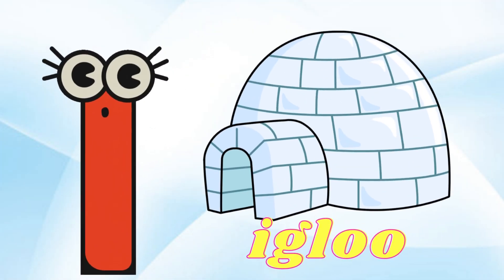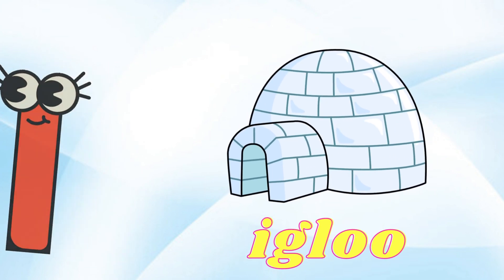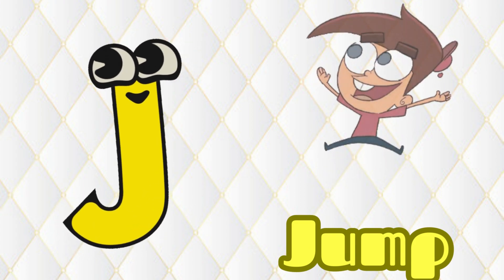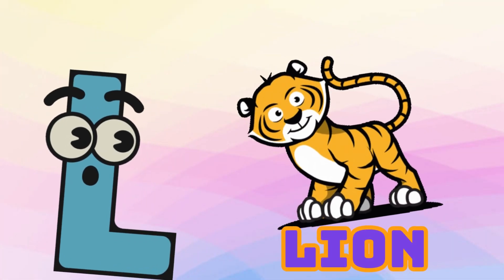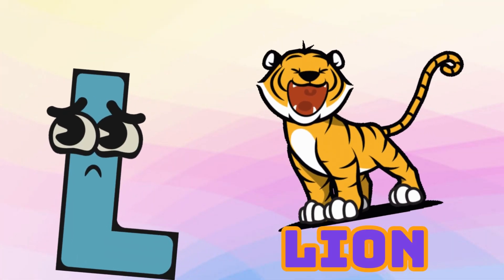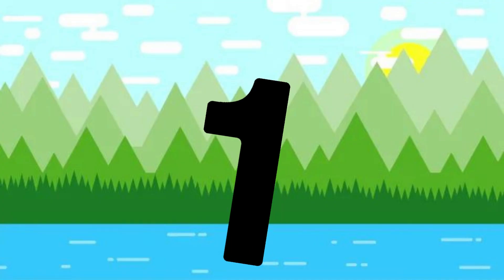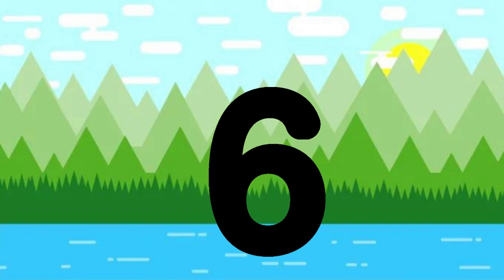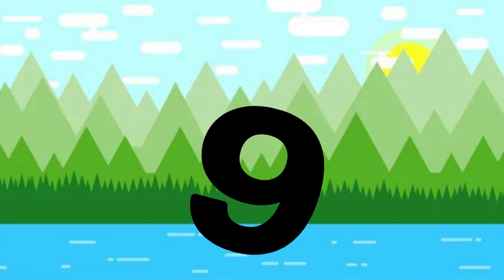ABC Phonics Song | Phonic Song for Kids | ABC Alphabet Songs with Sounds for Toddlers#abcsong